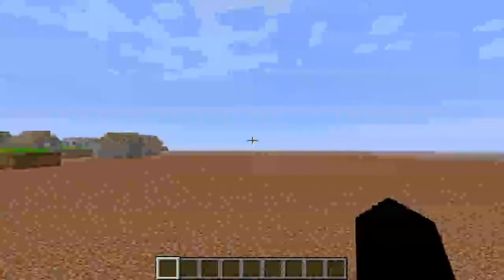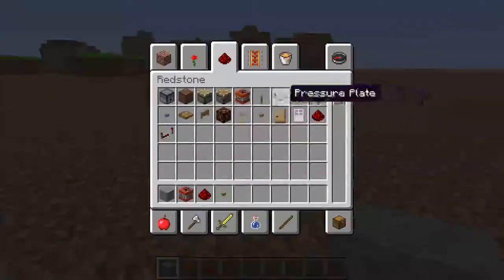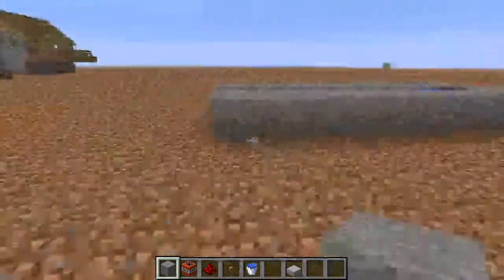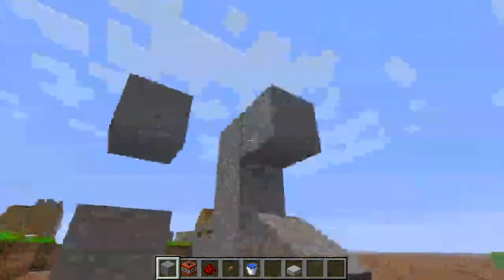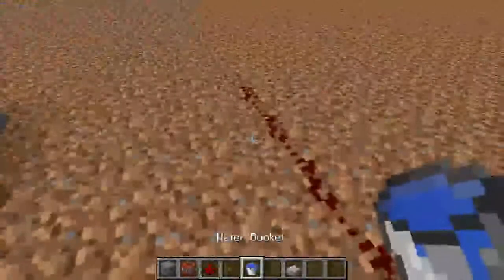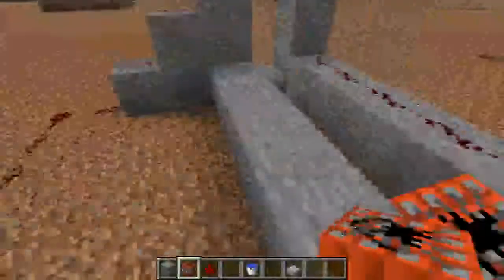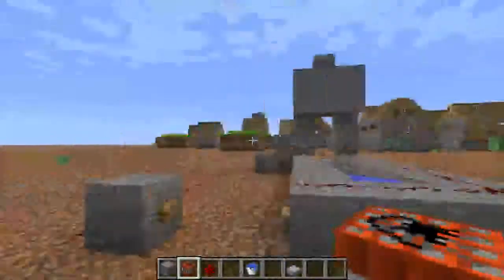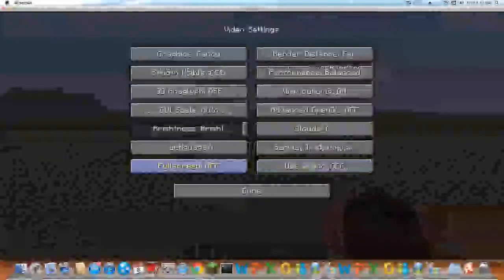Minecraft Tutorial - How to Create a TNT Cannon